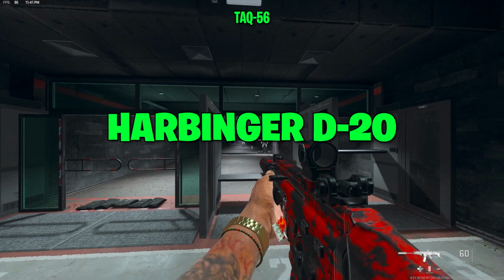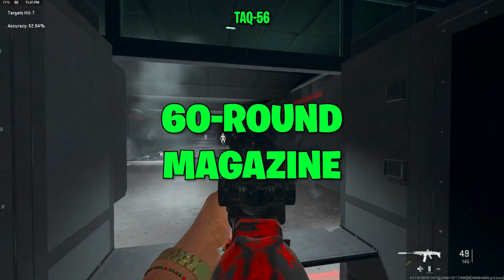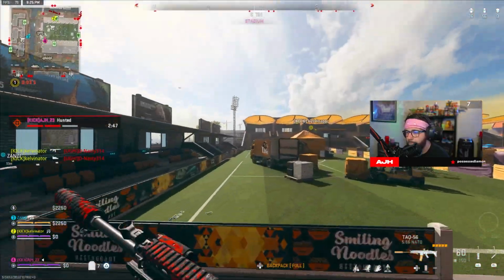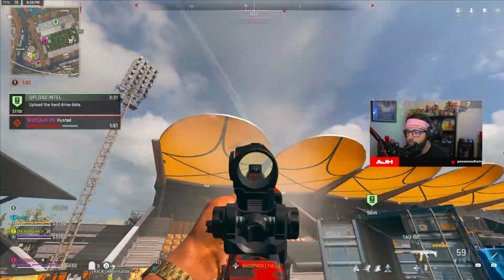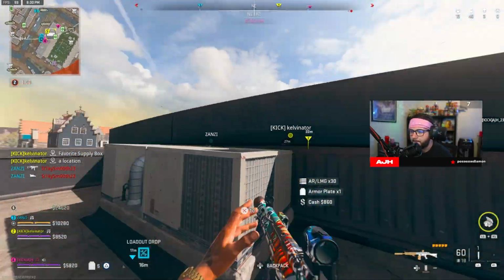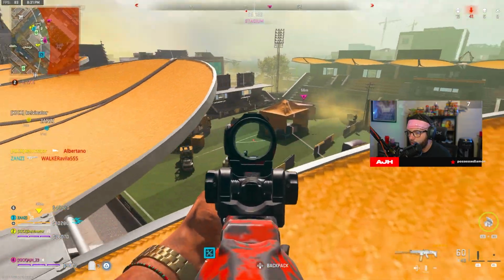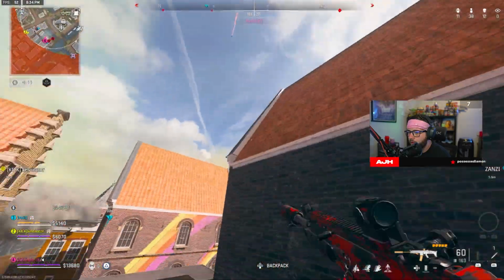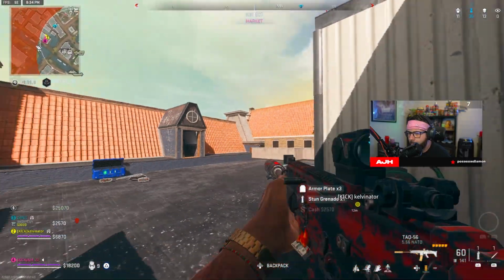The TAQ-56 is BACK! 💥 *INSANE* Taq-56 Meta Loadout in Warzone 2!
All likes and comments are appreciated! Much love to anyone that stops by! 🙏